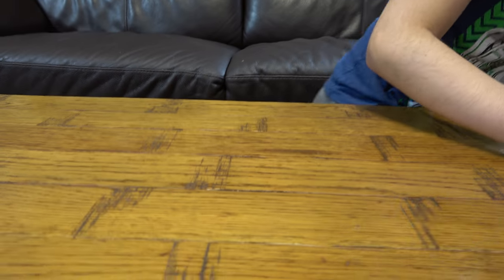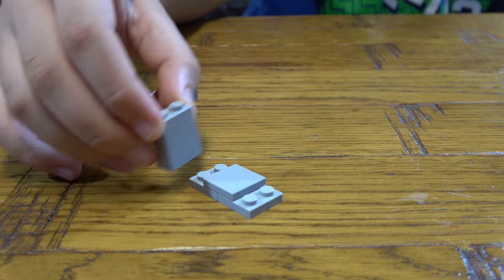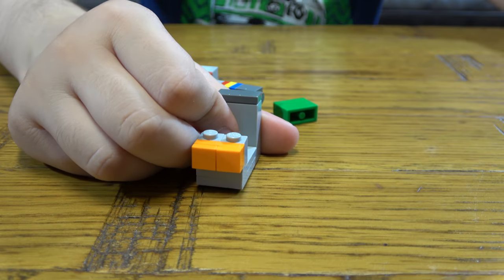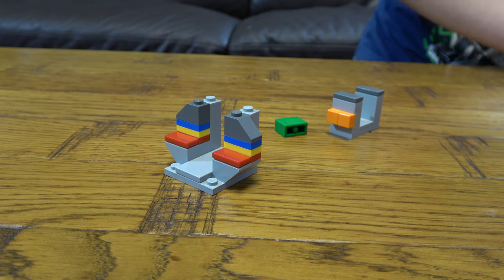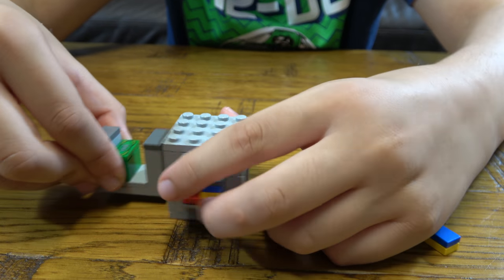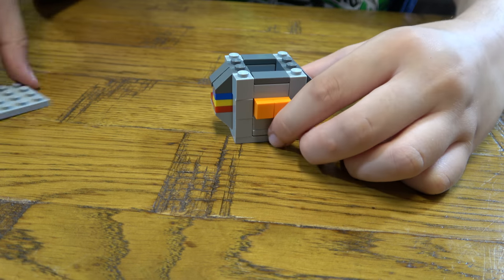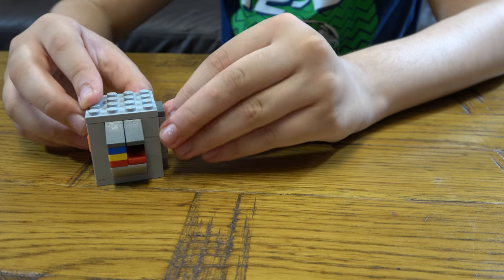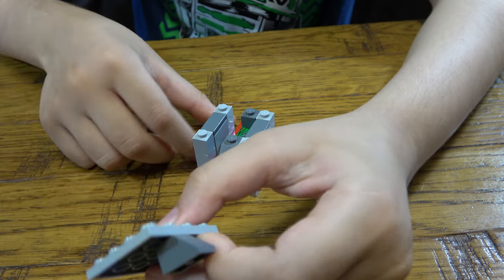Building a Nice Mini Lego Safe in 4K